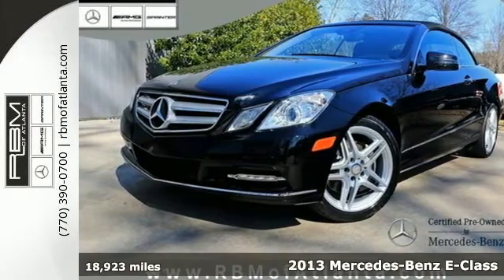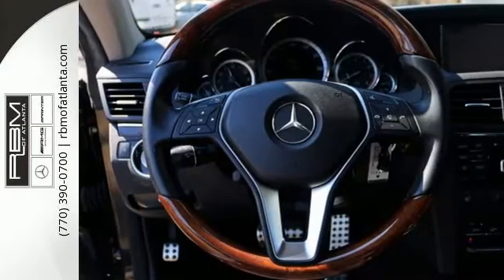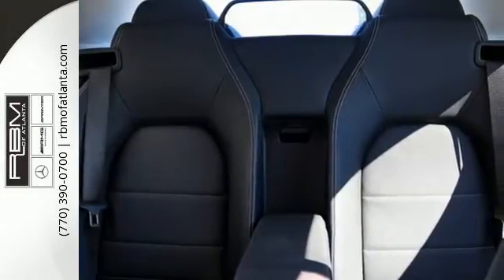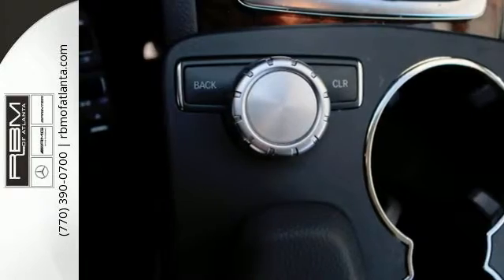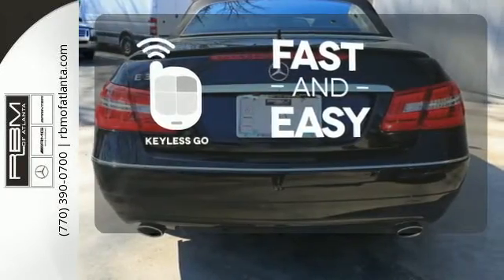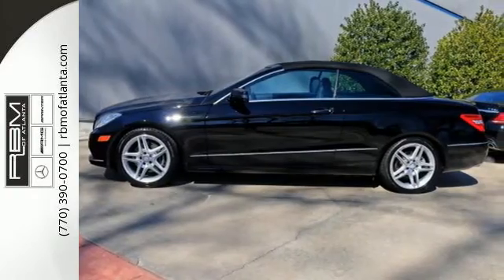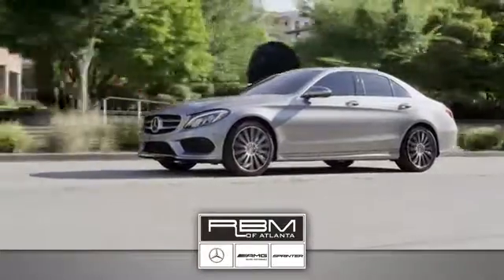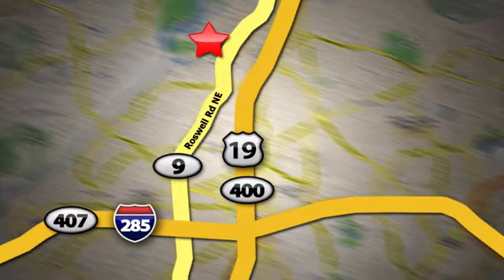Certified 2013 Mercedes-Benz E-Class Atlanta GA Sandy Springs, GA U12974 - SOLD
Year: 2013
Make: Mercedes-Benz
Model: E-Class
Trim: E350
Engine: 6 Cyl. 3.5L
Transmission: Automatic
Color: Black
Interior: Black
Mileage: 18923
Stock #: U12974
VIN: WDDKK5KF0DF212536
UNLIMITED MILEAGE WARRANTY. CERTIFIED, ONE OWNER, CLEAN CARFAX! OPTIONS INCLUDE OPTIONS INCLUDE P01 PREMIUM PACKAGE WITH COMAND SYSTEM WITH NAVIGATION AND VOICE CONTROL, IPOD/MP3 MEDIA INTERFACE, SIRIUSXM SATELLITE RADIO, REARVIEW CAMERA, POWER REAR-WINDOW SUNSHADE, AIRSCARF, harman/kardon SOUND SYSTEM, POWER FRONT SEATS WITH DRIVER MEMORY, WOOD TRIM PACKAGE, WOOD/LEATHER STEERING WHEEL WITH SHIFT KNOB, SPORT PACKAGE WITH SPORT BODYSTYLING, SPORT SUSPENSION, KEYLESS-GO, LANE TRACKING PACKAGE WITH LANE KEEPING ASSIST AND BLIND SPOT ASSIST, LOCKABLE SAFE BOX, LED DAYTIME RUNNING LAMPS, 18 AMG TWIN 5-SPOKE ALLOY WHEELS AND BURL WALNUT WOOD TRIM.

Give us a call at:

Address:
7640 Roswell Rd